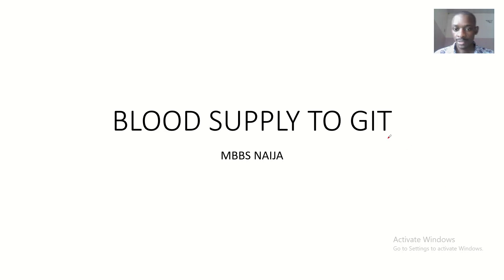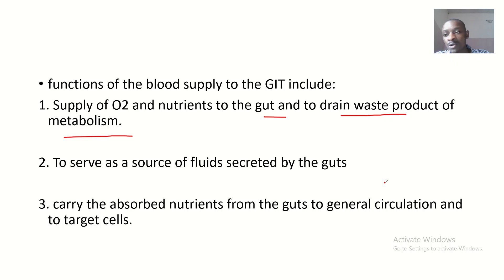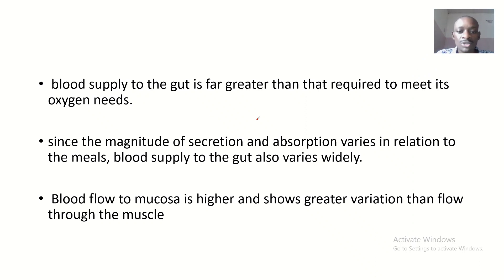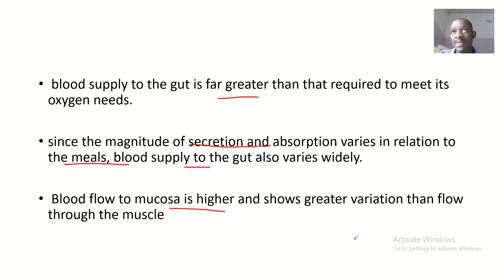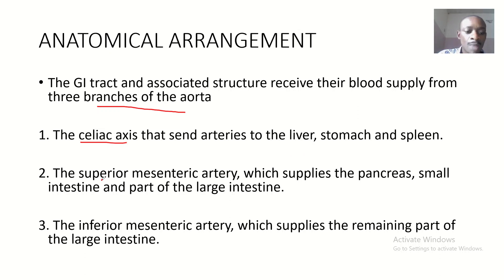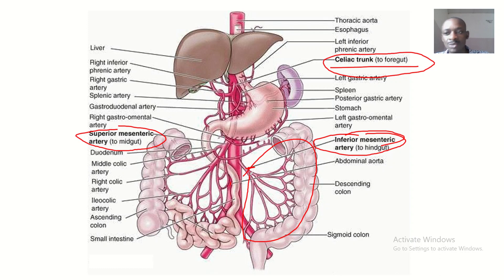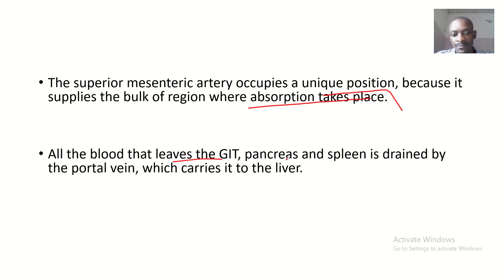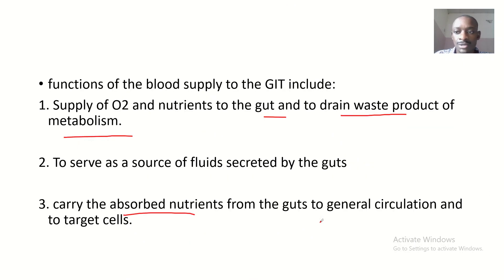Blood supply and drainage to the gastrointestinal tract; Superior and Inferior mesenteric arteries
The gastrointestinal tract (GIT) is supplied by three main arteries: the celiac trunk, the superior mesenteric artery, and the inferior mesenteric artery . The celiac trunk supplies the foregut, which includes the stomach to where the bile duct enters the duodenum. The superior mesenteric artery supplies the midgut, which includes the duodenum to two-thirds of the transverse colon. The inferior mesenteric artery supplies the hindgut, which includes one-third of the transverse colon to the rectum